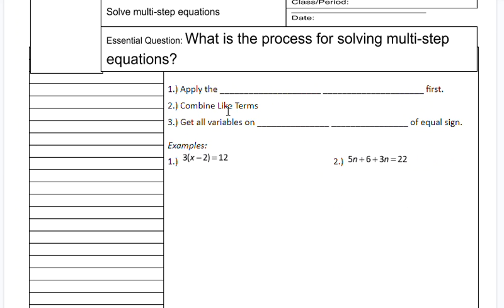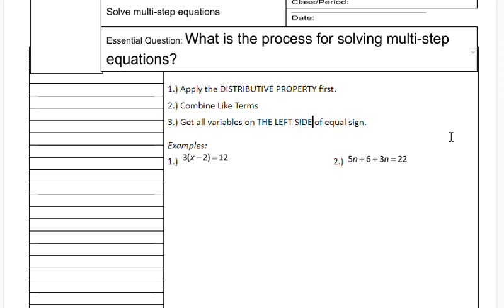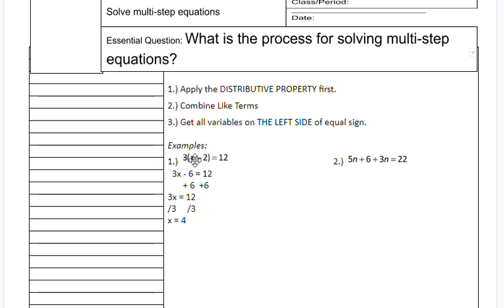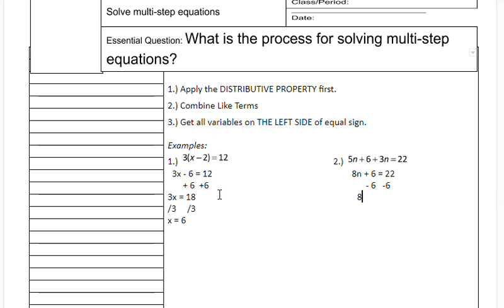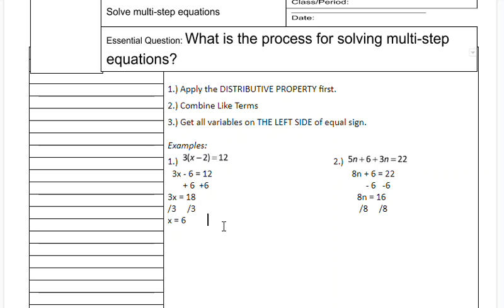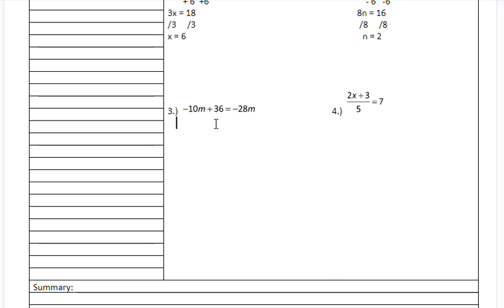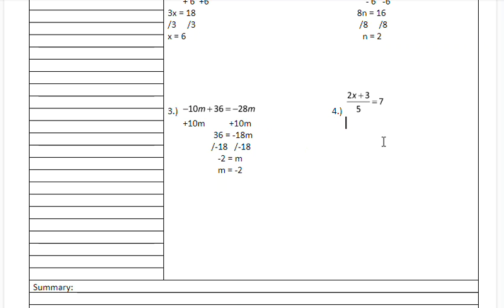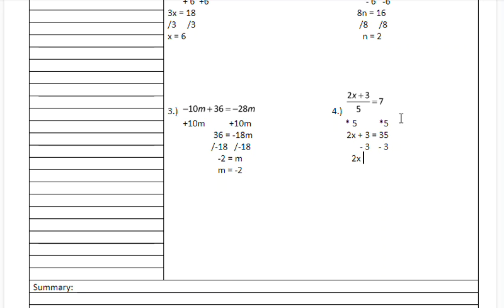Multi Step Equations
Make sure you have paper or a blank copy of the notes found